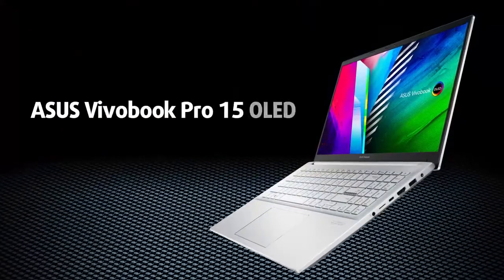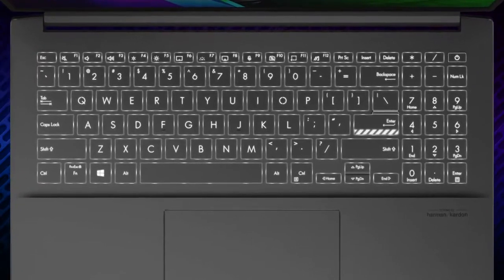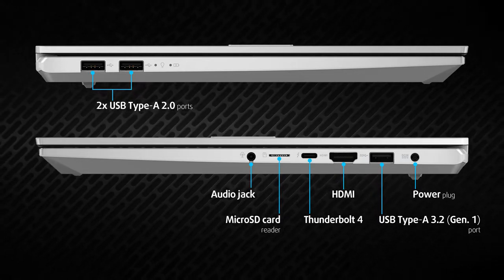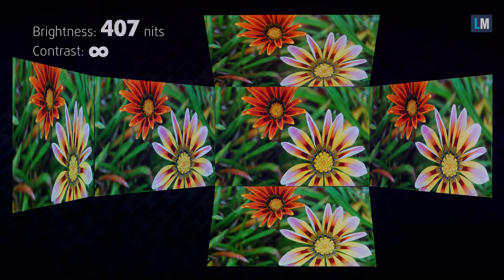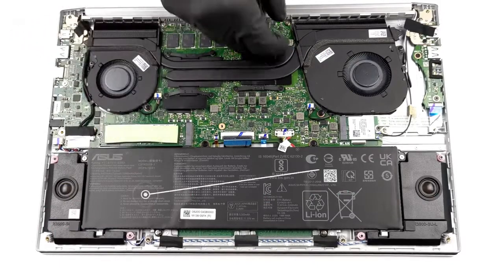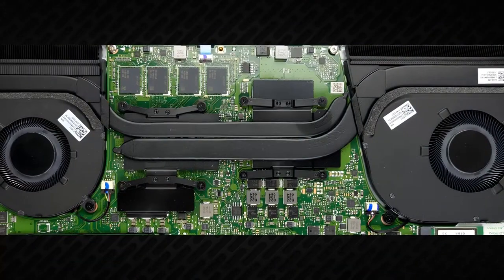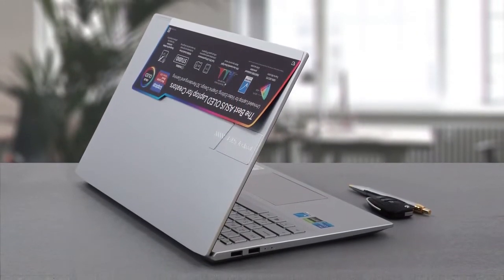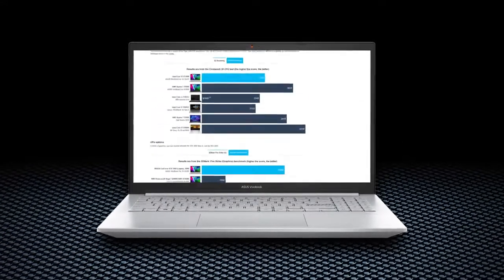Best all in one laptop | Best battery life laptop | Best budget laptop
In This Video I will show you You best all in one laptop,best battery life laptop & best budget laptop.

🔴 *** MY PRODUCTS ***

• best affordable laptop
• best alienware laptop
• best all around laptop
• best all in one laptop
• best battery life laptop
• best budget laptop singapore
• best budget laptop for graphic design
• best laptop for engineering students
• best fast laptop for students
• best laptop for architecture students
• best laptop for nursing students
• best laptop for art students
• best laptop for brand
• best laptop for family
• best laptop for fortnite
• best laptop for just browsing
• best laptop for just internet use

which means if you buy something from these product links,